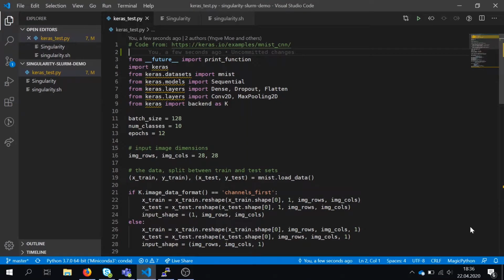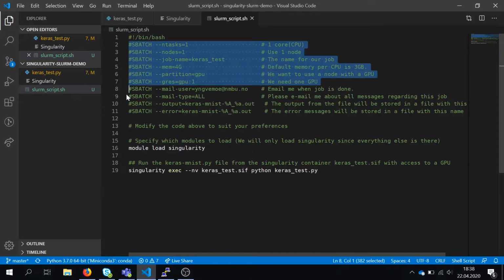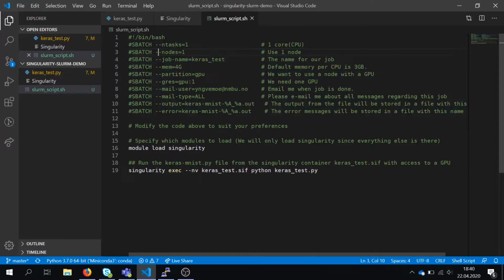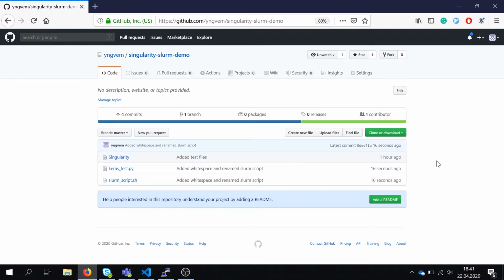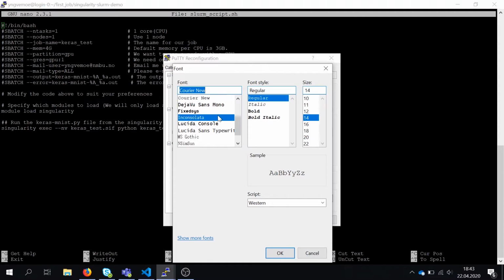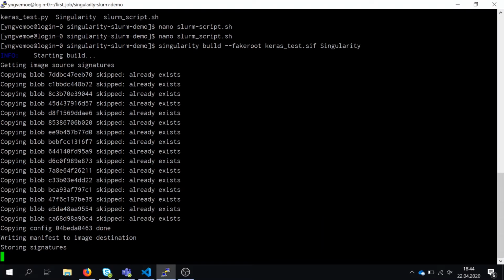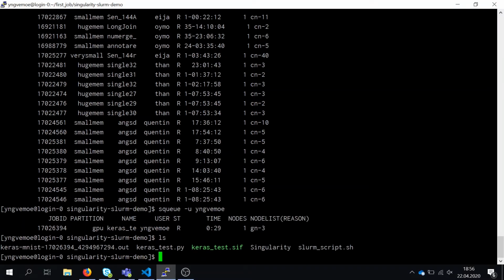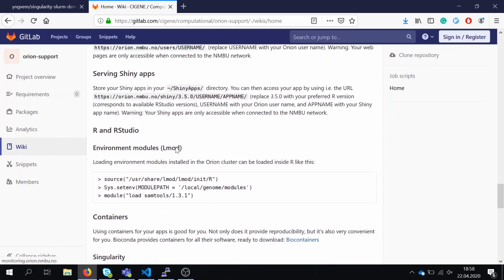Submitting jobs on Orion with Slurm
Commands used in this video:
 * Sign into GPU node to be able to build container: qlogin --partition=gpu --gres=gpu:1
 * Build the container: singularity build --fakeroot keras_test.py Singularity
 * Exit the GPU node
 * Add job to Slurm queue: sbatch slurm_script.sh
 * View full slurm queue: squeue
 * View list of my jobs: squeue -u {username}